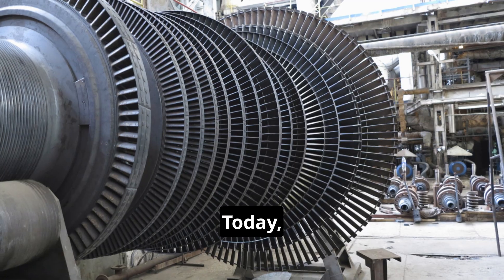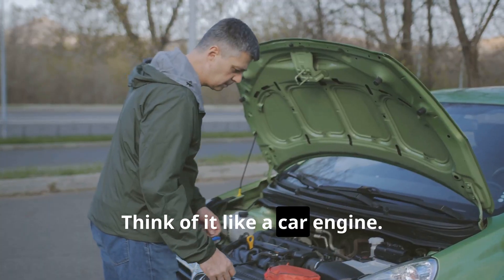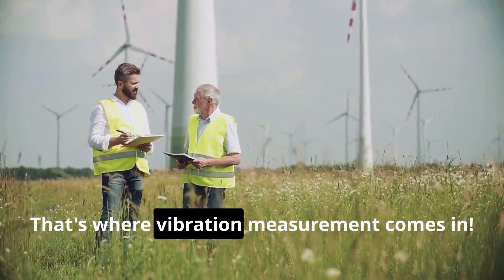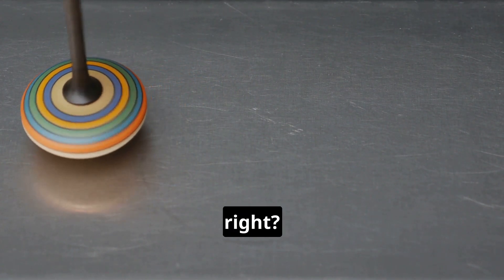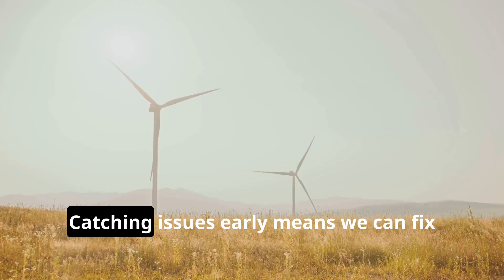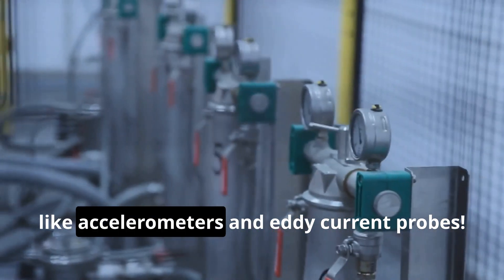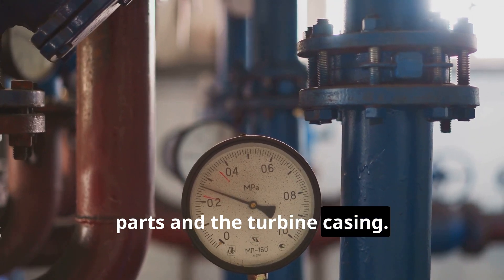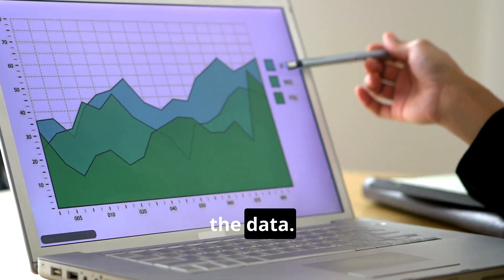How to Measure Vibration in a Steam Turbine | Industrial Tutorial Explained Clearly!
Learn how to measure vibration in a steam turbine with this step-by-step guide!
In this video, we’ll explain the importance of vibration monitoring, the tools used (like proximity probes and accelerometers), and where sensors are placed on a turbine for accurate readings.
Whether you’re an engineer, technician, or student, this video breaks down complex concepts into simple terms!

Topics Covered:
 • Why vibration monitoring is critical
 • Types of sensors used
 • Key turbine locations for measurements
 • Real-time monitoring systems
 • Safety and reliability tips

Stay ahead in plant maintenance and reliability engineering!